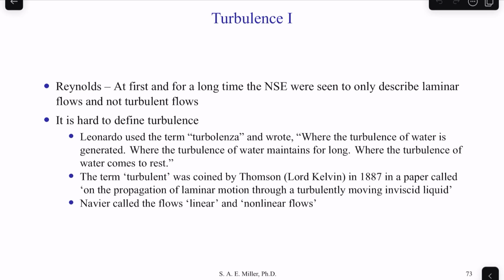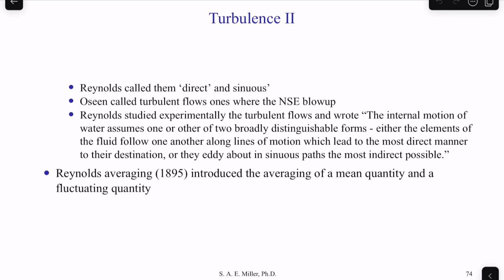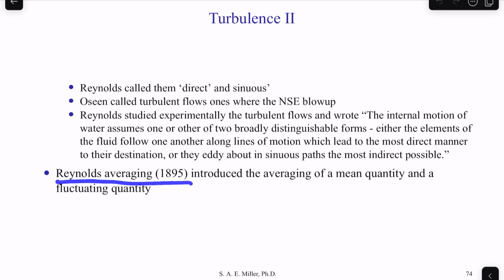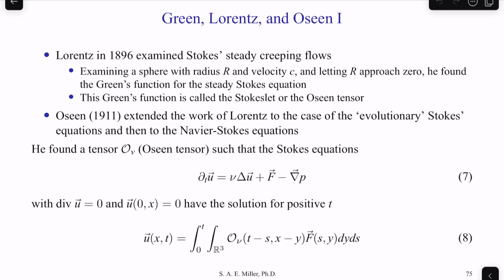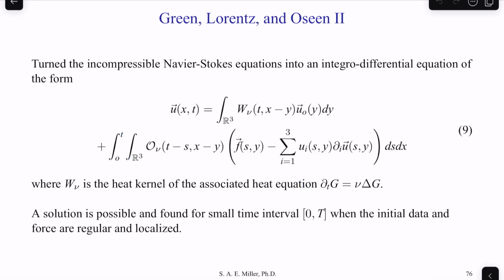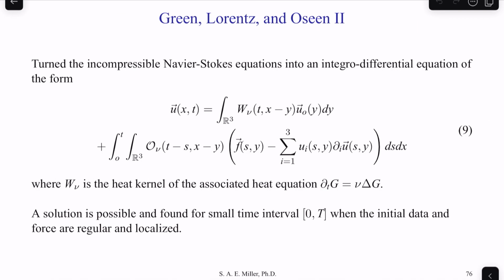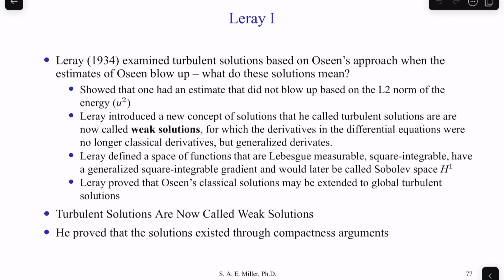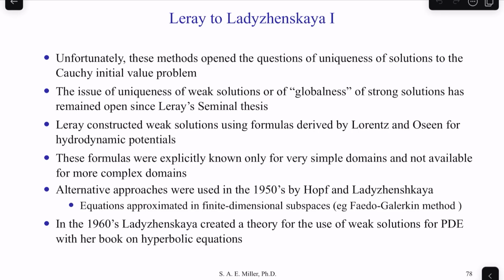Navier-Stokes Equations - Introduction - History Broad Overview 3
Description: A collection of videos on the Navier-Stokes equations. History Broad Overview 3